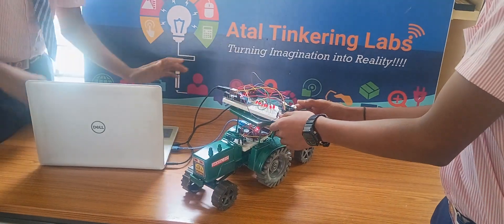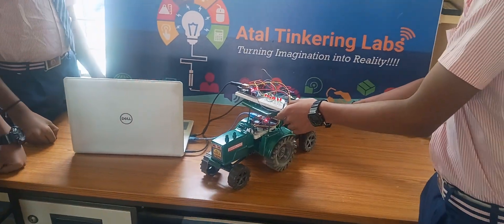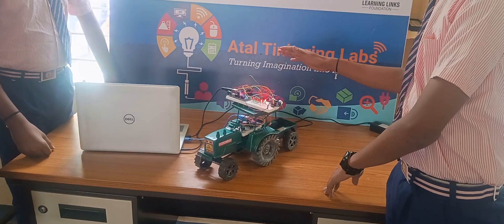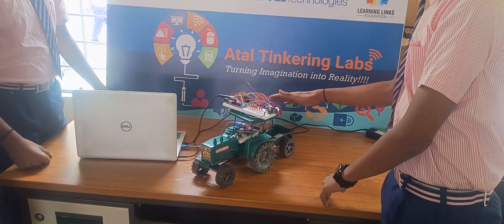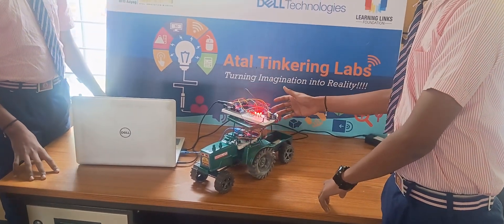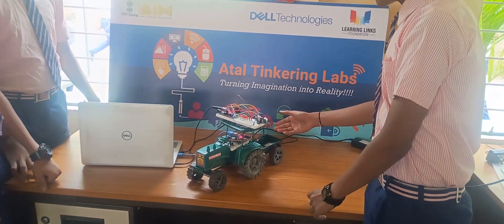Safe Goods Carrier for Vehicles